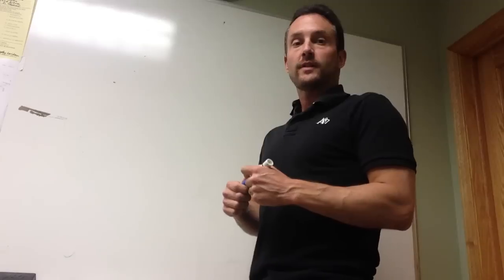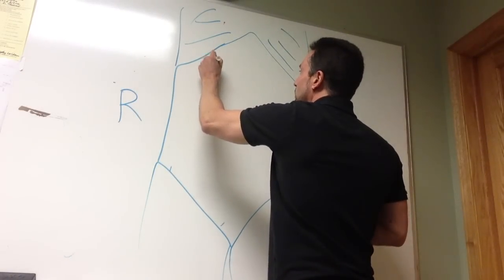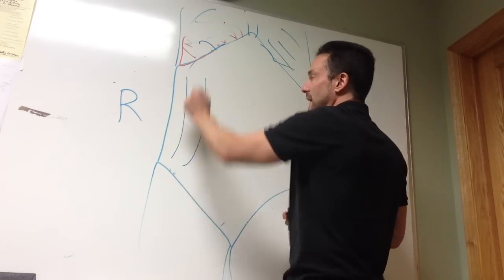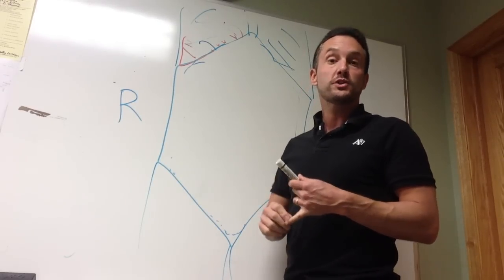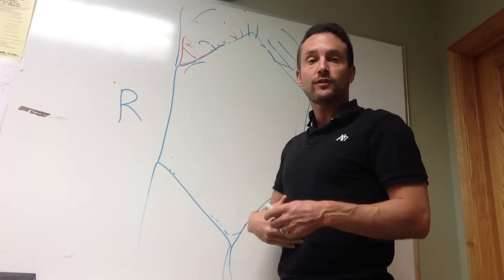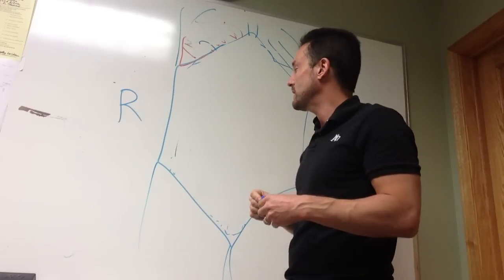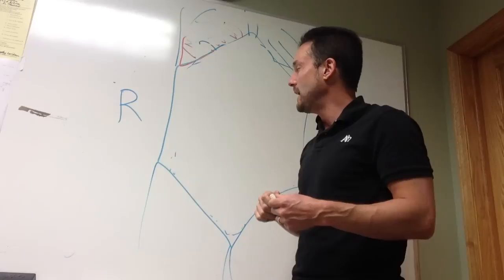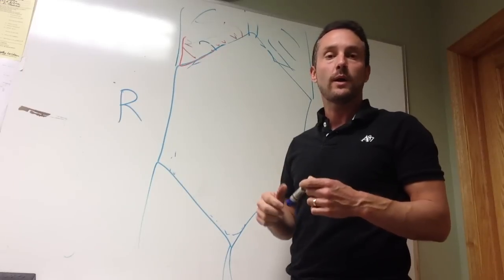Abdominal pain - Where are my organs?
When we see someone with abdominal pain, the first thing we must understand, is basic anatomy, and where organ systems are located. Next, because more than one thing can cause pain in a certain area, we need to understand the symptoms associated with different abdominal problems. And lastly, we need to remember that not everyone's abdomen went to medical school, and doesn't always present with typical symptoms.